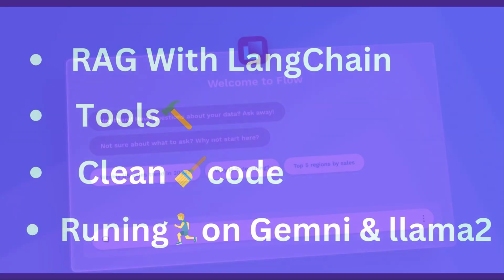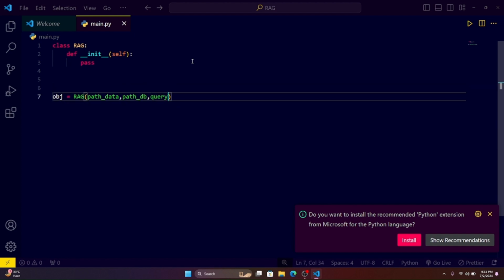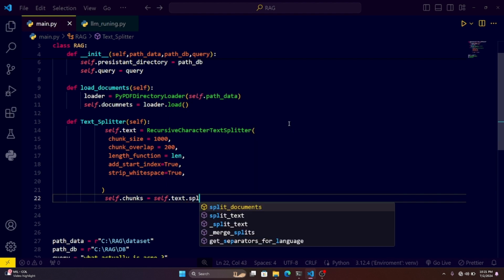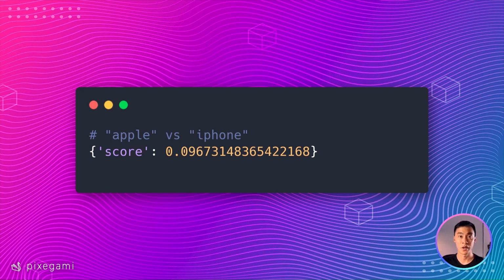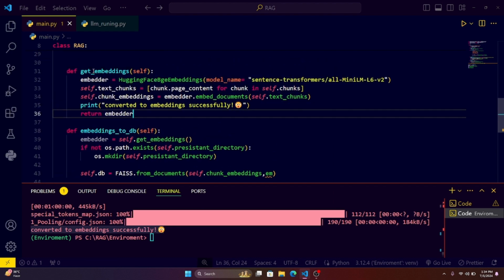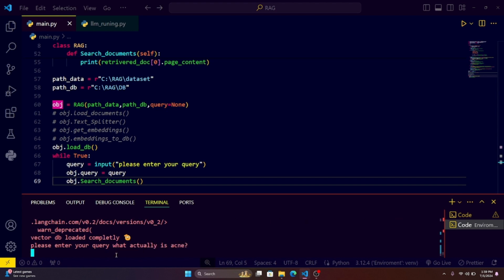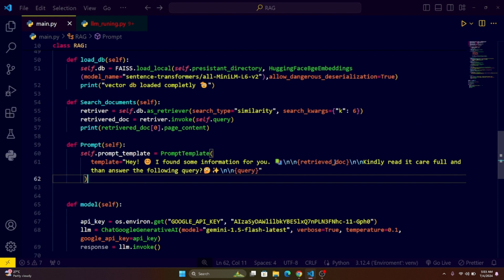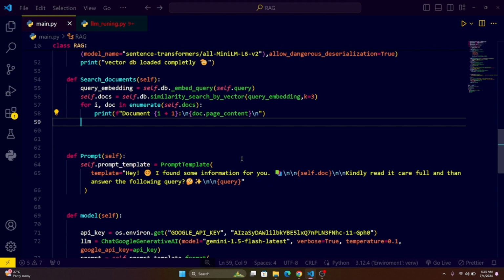Python RAG Tutorial (with Langchain & Gemini Pro) | Medical Chatbot | RAG Pipeline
🔍 Learn how to build a "retrieval augmented generation" (RAG) app with Langchain and OpenAI in Python.

✨ You can use this to create chatbots for your documents, books, or files. You can also use it to build rich, interactive AI applications that use your data as a source.

📚 Chapters:
0:00 - What is RAG?
1:02 - Steps Involved
1:37 - Project Initialization
3:10 - Environment
6:19 - Load Documents
7:45 - Smaller Chunks
9:31 - Set up a Call with Me
9:56 - What are Vector Embeddings?
13:14 - Convert Chunks to Embeddings
15:23 - Store Embeddings in Vector DB
18:22 - Load Vectors from Database
19:40 - Search for a Query
22:29 - Running it on Gemini Pro for Free
28:00 - Enhance the Accuracy of RAG